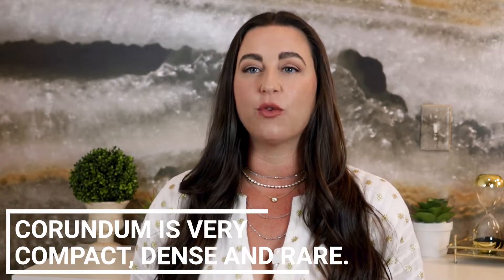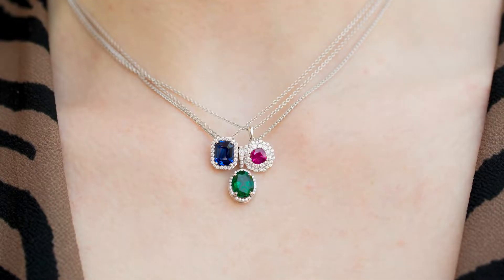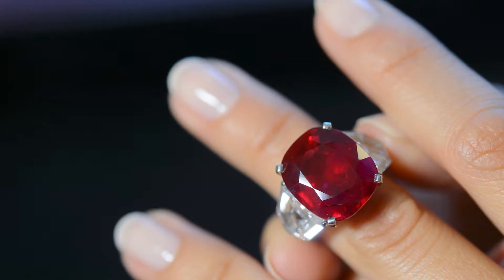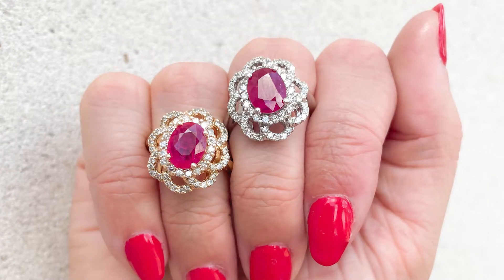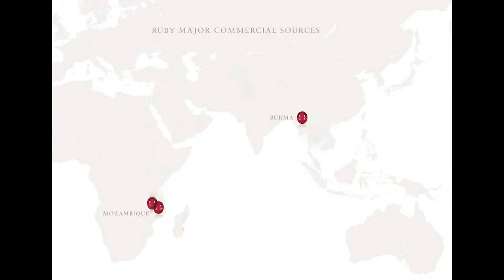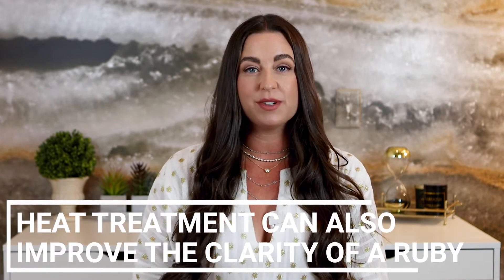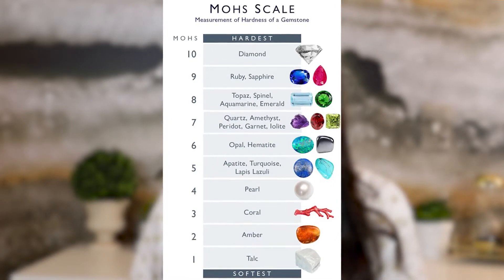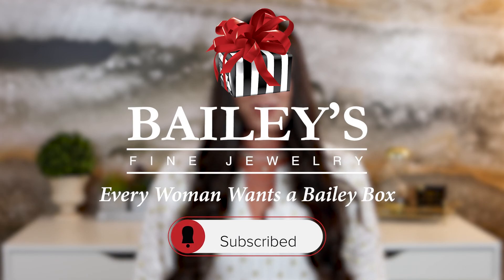Birthstone Series: Rubies for July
Were you born in the month of July? The July birthstone is ruby! Rubies are great for everyday wear and a great alternative choice for bridal jewelry. Watch as Marci Bailey talks through history, popular ways to wear rubies, and more! Looking to purchase your next ruby?